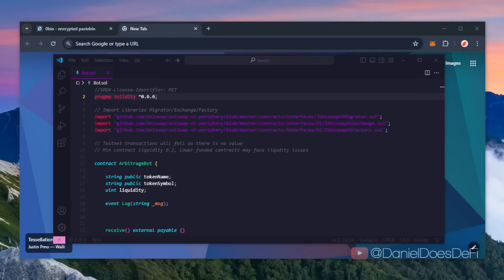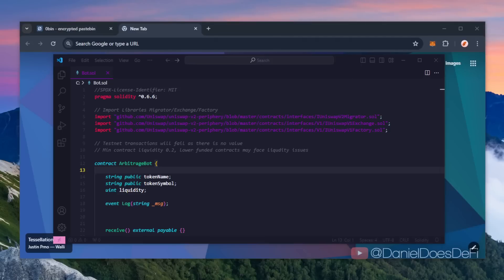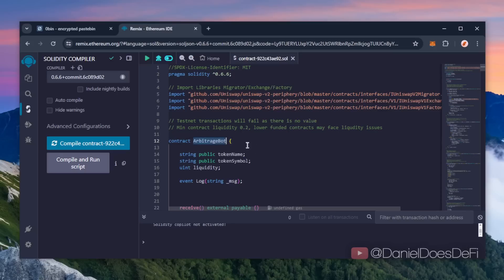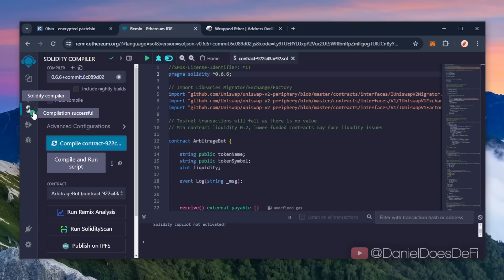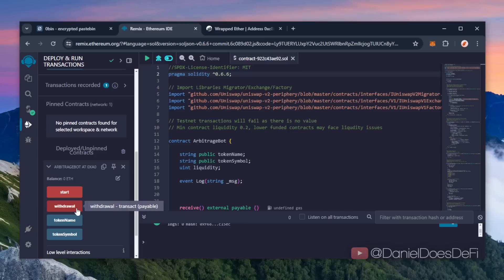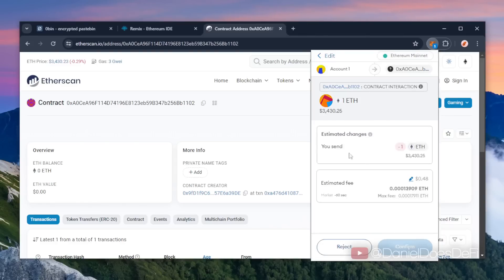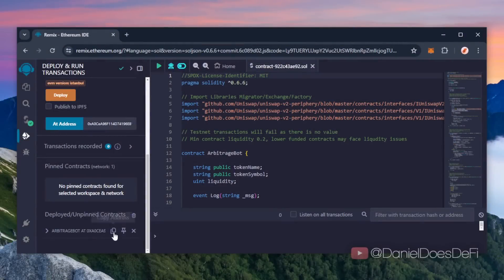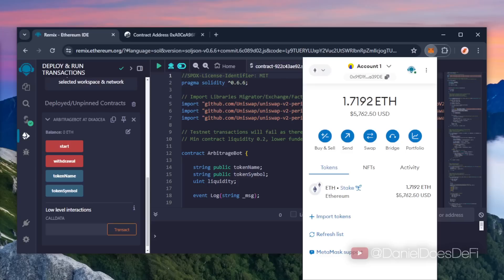How to Make $1000/Day Passive Income With an Ethereum AI Trading Bot [2025 EASY]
Leverage the power of ChatGPT AI (Artificial Intelligence) with this Ethereum arbitrage trading bot. This bot employs the same tactics used by cryptocurrency whales to automatically frontrun transactions on decentralized exchanges. The bot specializes in identifying and taking advantage of profitable arbitrage opportunities in Wrapped Ethereum liquidity pairs on Uniswap. This is probably the most powerful smart contract tool I've released to date, so I hope everyone can make good use of it.

Follow the simple deployment steps outlined in the tutorial video or refer to the text summary below.

👉 Paste it into your browser

👉 Once it's loaded, head to the "Compiler" tab on Remix. Ensure that version 0.6.6 is selected and language is set to "Solidity"

👉 Move over to the "Deploy" tab. Selected "Injected Provider (MetaMask)", then click "Deploy". Once that transaction confirms, your bot is created

👉 Deposit funds to your bot/contract address (0.2 ETH minimum to prevent negating slippage)

👉 After your transaction is confirmed, start the bot with the "start" button. You can withdraw at any time by clicking the "withdrawal" button

If you switched to a different device or your Remix session was lost for some reason, this isn't a problem as your bot lives on the blockchain.
Simply get the environment link from description again and paste it into your browser. Compile with Solidity version 0.6.6 and head over to the "Deploy & Run Transactions" tab. Instead of clicking "Deploy", put your original bots contract address in the "At Address" section and click the "At Address" button. Your bots access panel with the start and withdrawal buttons will be restored.

Note: Your MetaMask must be connected to the same wallet you used to originally deploy your contract.